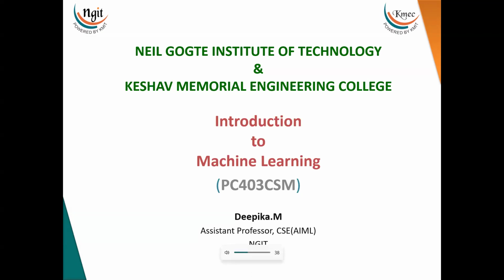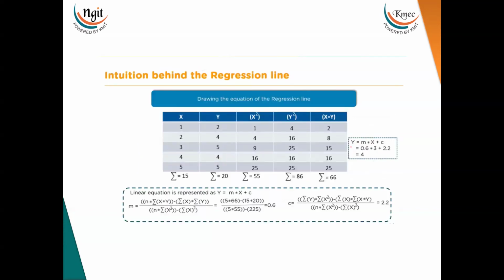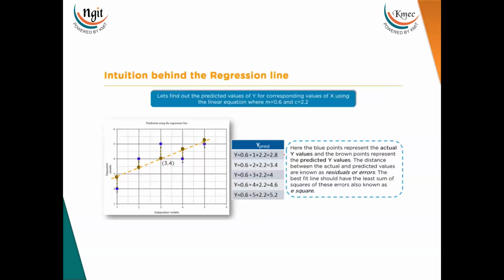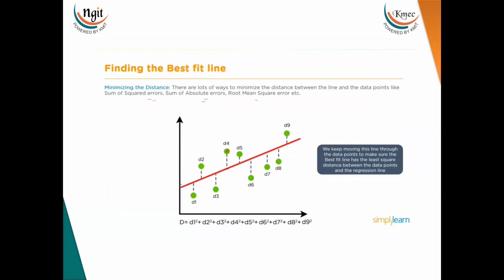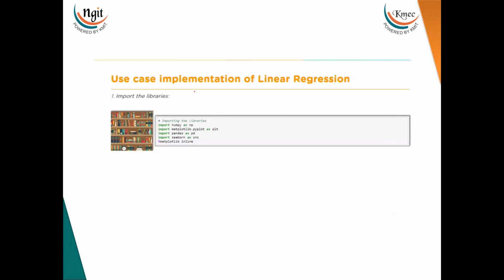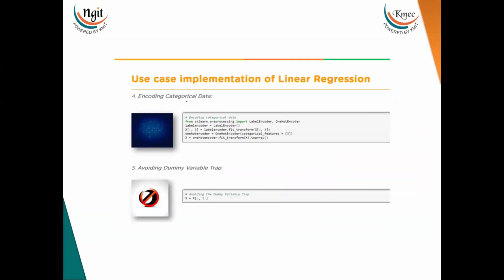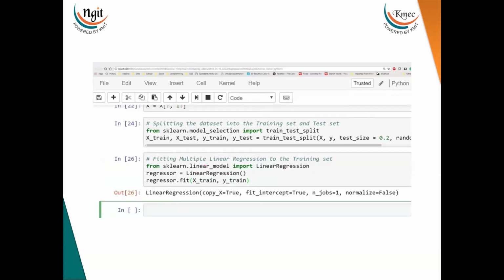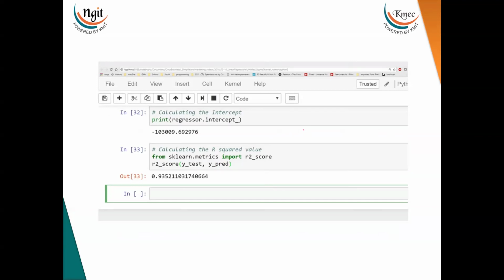3.4 Implementaion of LR with Least Squares